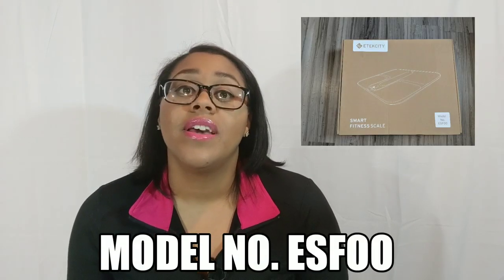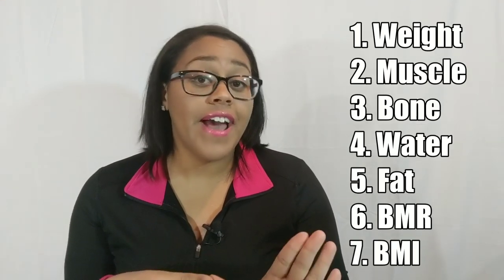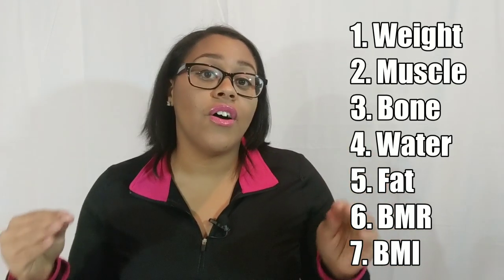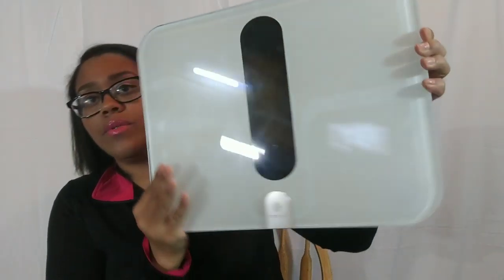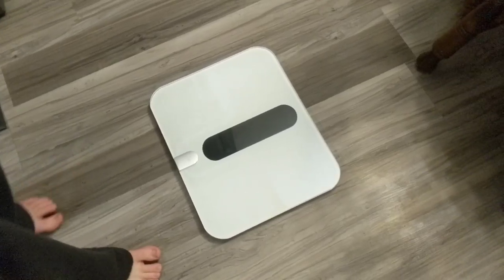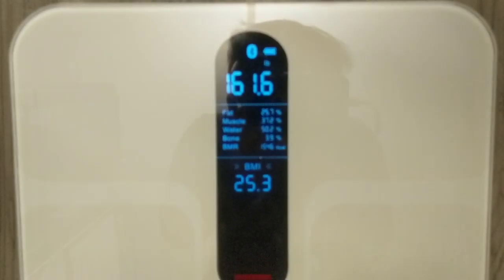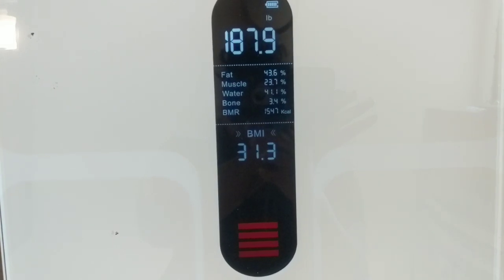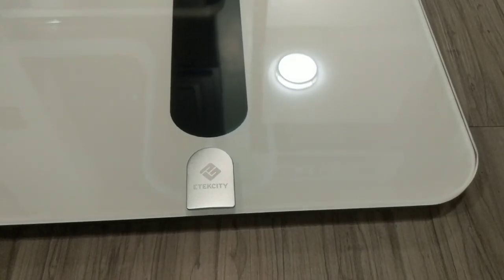ETEKCITY SMART SCALE REVIEW | MOM LIKELY!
ETEKCITY has sent me their SMART FITNESS  SCALE for my honest review!
It helps track body weight, fat mass, muscle mass, water mass, bone mass, your BMI and BMR! It also syncs to the Vesync App so you can have your stats on the go. It has a 400 pound weight capacity so it's pretty versatile for at home weight monitoring. You can browse the details and get more Info at their links here:

I am always off and on my journey to better health and getting in shape so I'm VERY excited to have this because the features will make tracking my progress and feeling more motivated about my progress even better! ❤️💪🏽🙌🏽🦵🏽
🤸🏽‍♀️ Now I just have to workout more with James

Let me know below if any of you are interested in those type of vlogs or updates.
🙋🏽‍♀️I'm Shawna! I'm currently a stay at home mom of 2 girls. I'm a big goof that loves to share positivity!
I share Cleaning, Shopping Hauls, Thrifting, Grocery hauls, and My weight loss journey. Just a YouTuber, sprinkling kindness around the web ❤️😊 come visit!